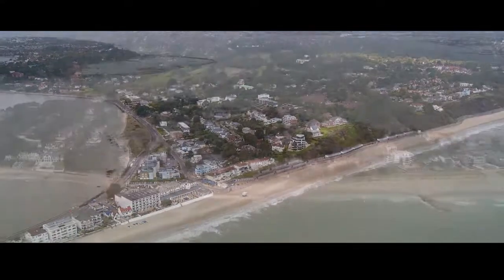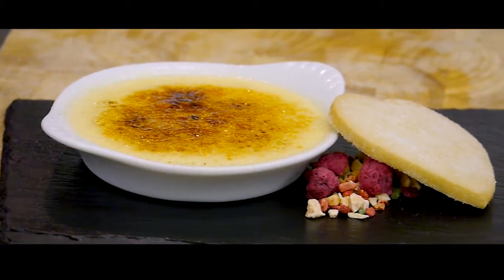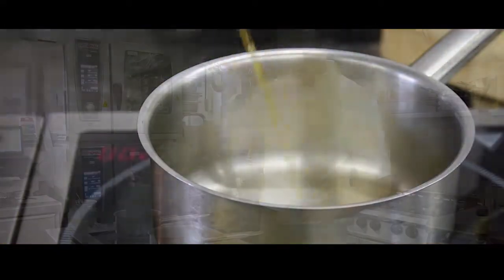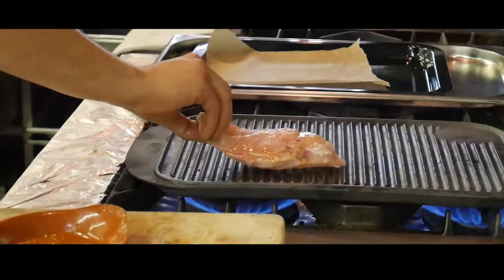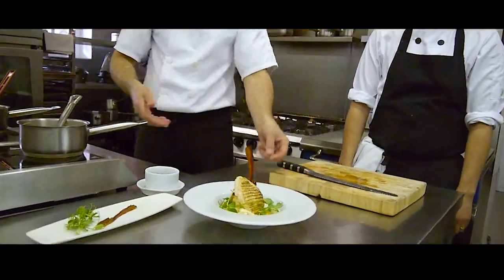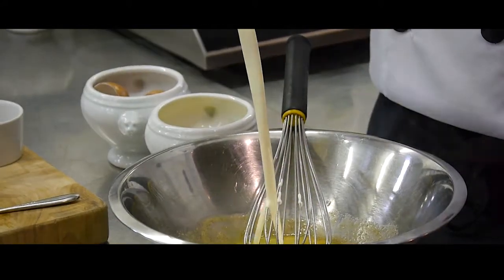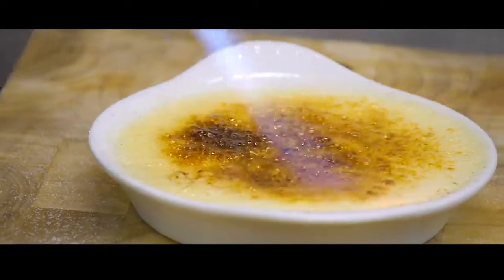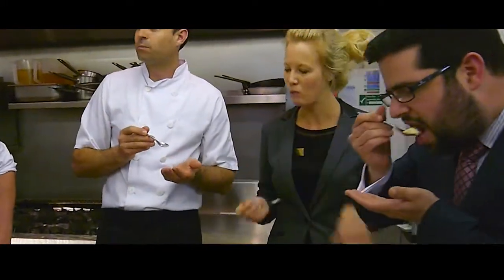Beales Gourmet August Recipe of the month